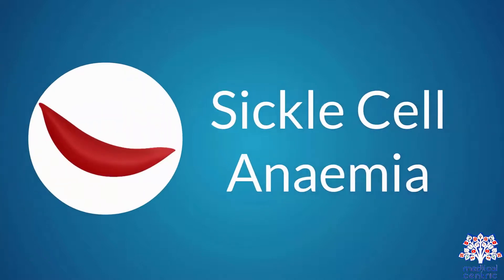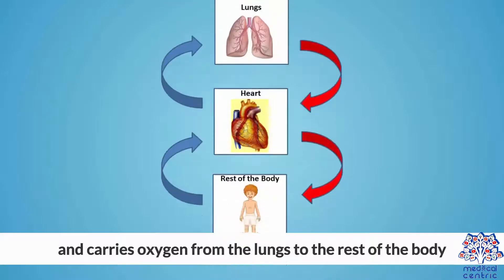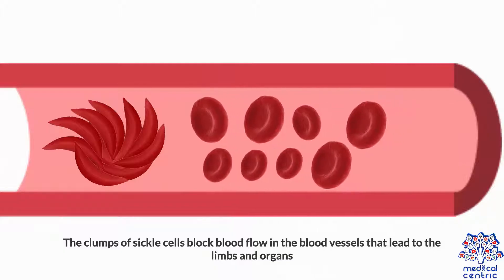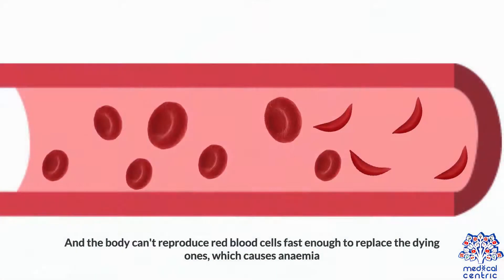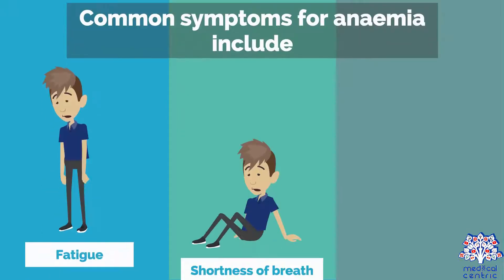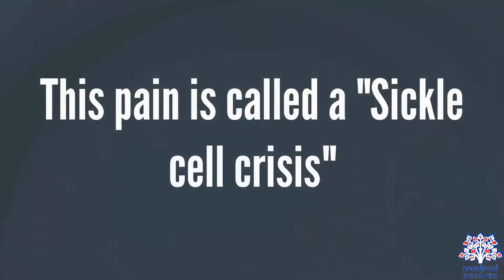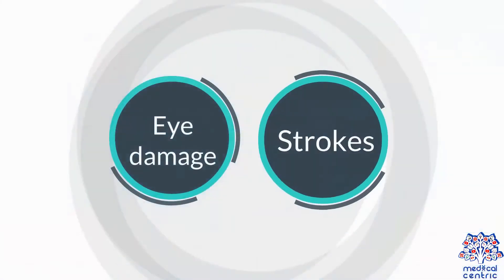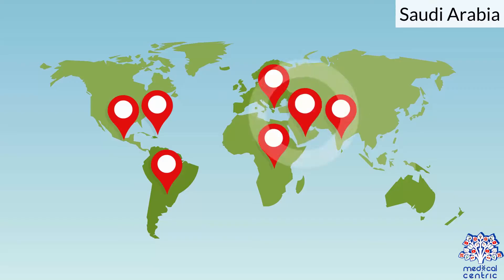Sickle Cell Anaemia, Causes, Signs and Symptoms, Diagnosis and Treatment.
Chapters

0:00 Introduction
0:29 Causes of sickle  cell anaemia
1:28 Signs and Symptoms of sickle  cell anaemia
2:06 Treatment of sickle  cell anaemia
2:33 Risks of sickle cell anaemia

Sickle cell disease (SCD) is a group of blood disorders typically inherited from a person's parents.The most common type is known as sickle cell anaemia (SCA).It results in an abnormality in the oxygen-carrying protein haemoglobin found in red blood cells.This leads to a rigid, sickle-like shape under certain circumstances.Problems in sickle cell disease typically begin around 5 to 6 months of age. A number of health problems may develop, such as attacks of pain ("sickle cell crisis"), anemia, swelling in the hands and feet, bacterial infections and stroke.Long-term pain may develop as people get older.The average life expectancy in the developed world is 40 to 60 years.

Sickle cell disease occurs when a person inherits two abnormal copies of the haemoglobin gene, one from each parent.This gene occurs in chromosome .Several subtypes exist, depending on the exact mutation in each haemoglobin gene.An attack can be set off by temperature changes, stress, dehydration and high altitude.A person with a single abnormal copy does not usually have symptoms and is said to have sickle cell trait.Such people are also referred to as carriers. Diagnosis is by a blood test, and some countries test all babies at birth for the disease. Diagnosis is also possible during pregnancy.